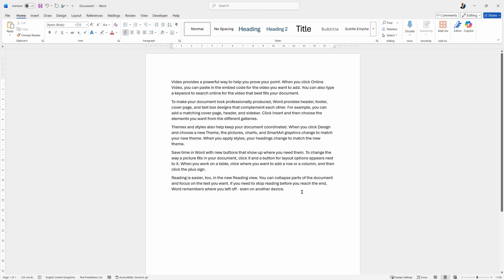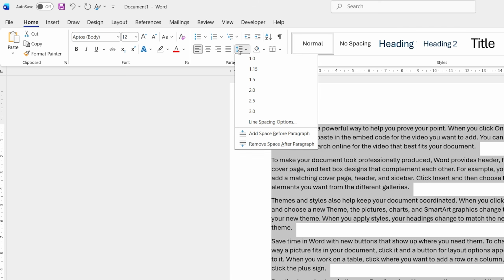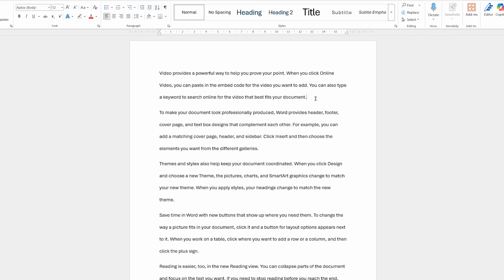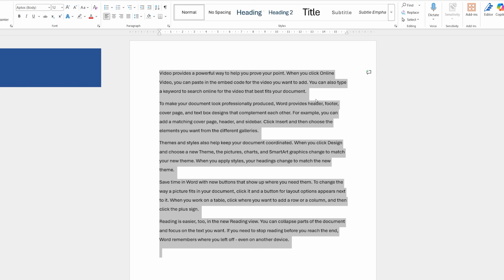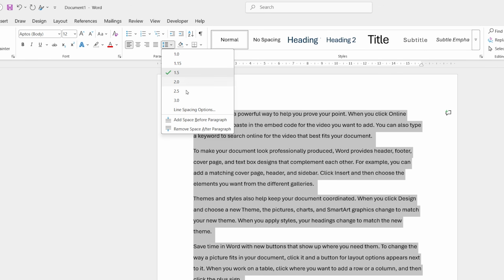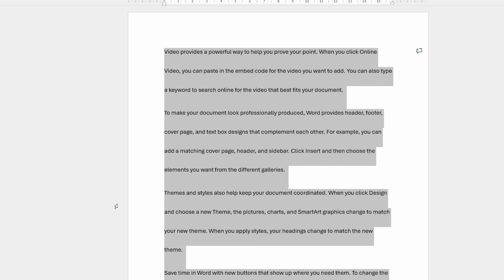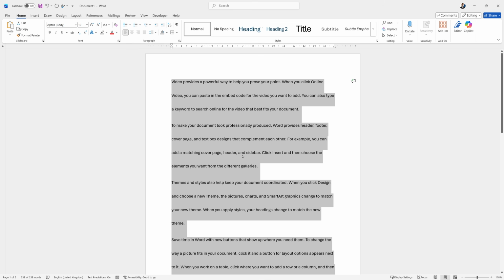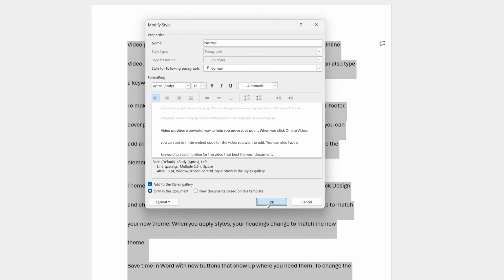How To Change Line Spacing in Microsoft Word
Learn how to change line spacing in Microsoft Word — including double spacing, 1.5 spacing, custom values, and how to set your preferred spacing as the default for all documents.

⏱️ TIMESTAMPS
00:00 – Default Line Spacing in Word
00:08 – Select All Text (Ctrl + A)
00:17 – Change Line Spacing (Quick Menu)
00:30 – Double Spacing Explained
00:46 – Shortcut Keys (Ctrl + 1, Ctrl + 2, Ctrl + 5)
01:06 – Custom Line Spacing (e.g. 2.6)
01:24 – Line Spacing Options (Advanced Settings)
01:43 – Set Default Line Spacing (Modify Normal Style)
02:15 – Final Result

📖 YOU'LL LEARN
✔ How to change line spacing in Word
✔ How to apply double and 1.5 spacing
✔ How to use keyboard shortcuts for spacing
✔ How to set custom spacing values
✔ How to make spacing the default for all documents

— Cannot double space in Word
— Line spacing not changing properly
— Need custom spacing (e.g. 2.6)
— Spacing resets when using styles
— Default spacing not saving